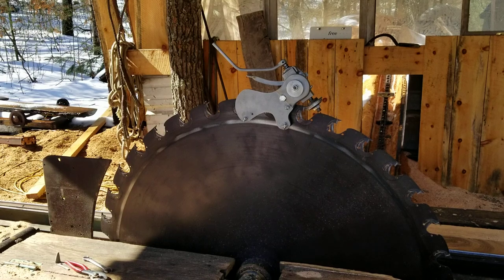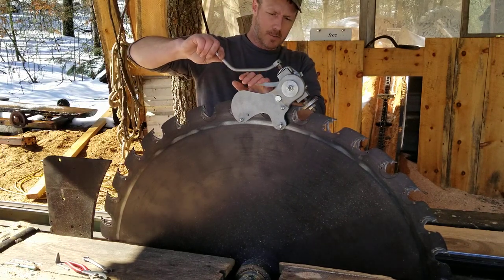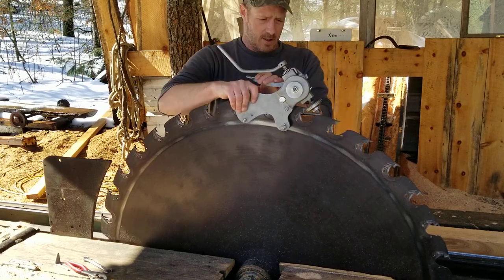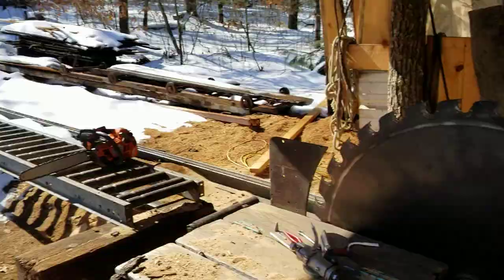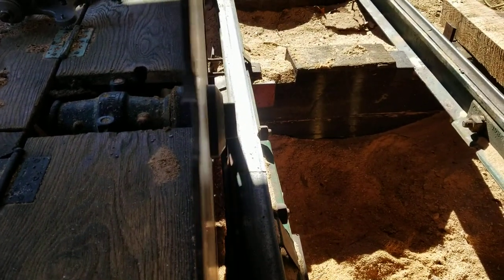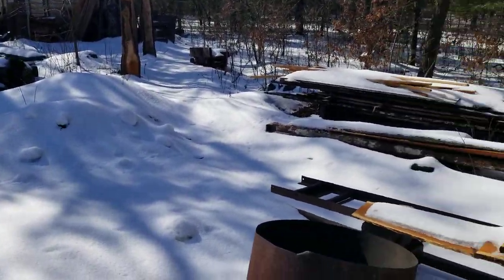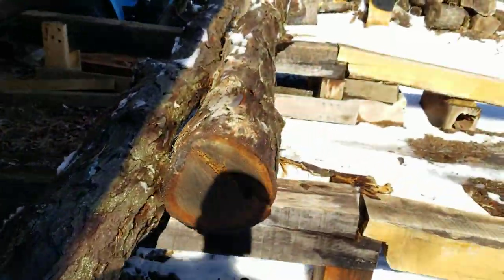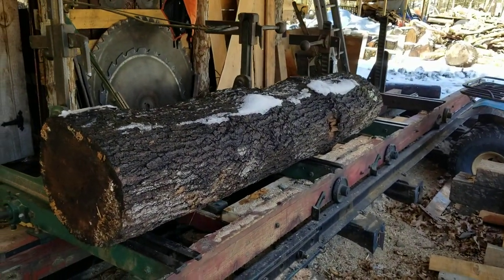Andrus sawmill file